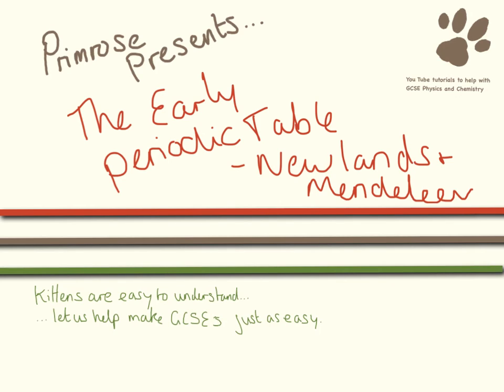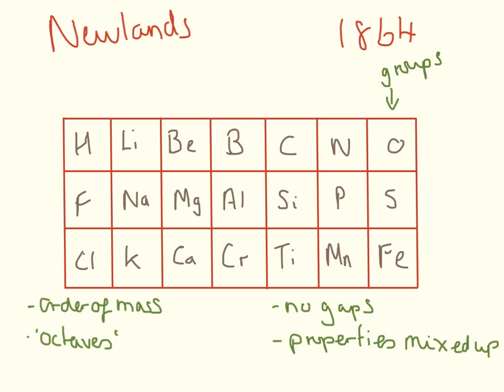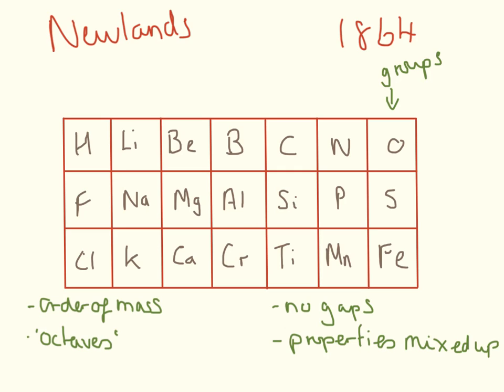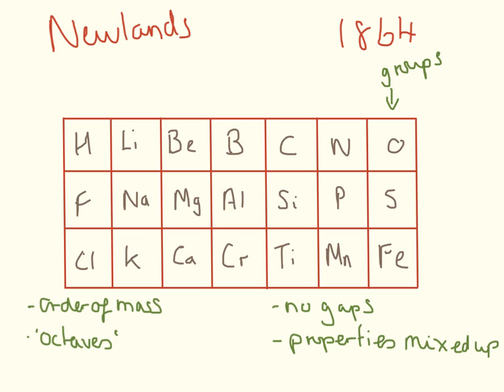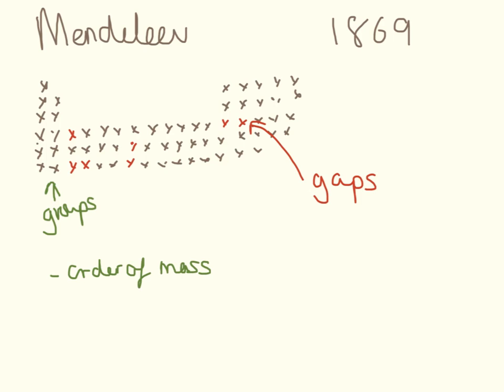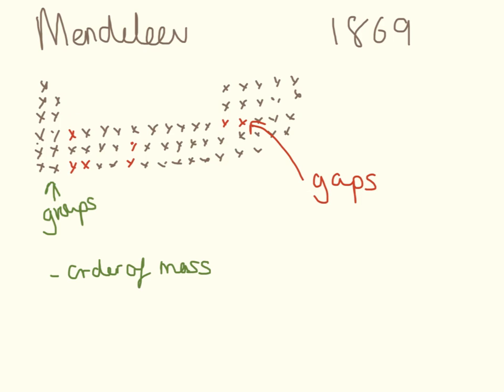The Early Periodic Table.